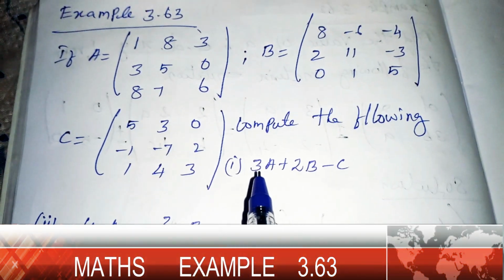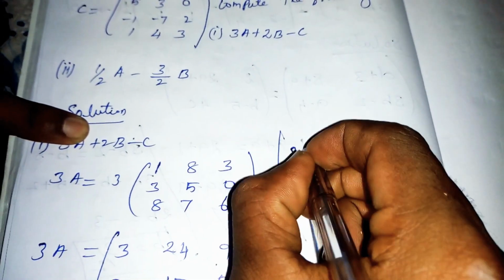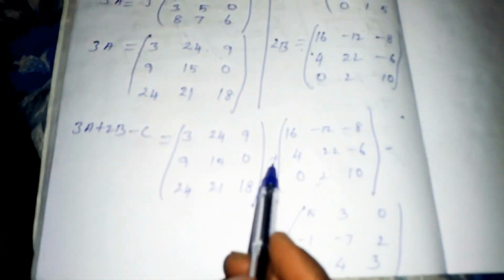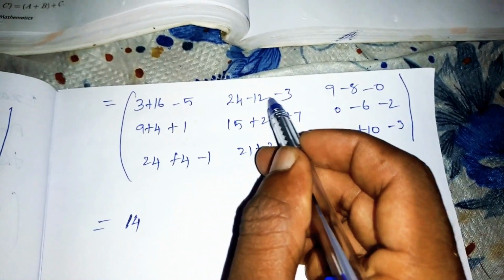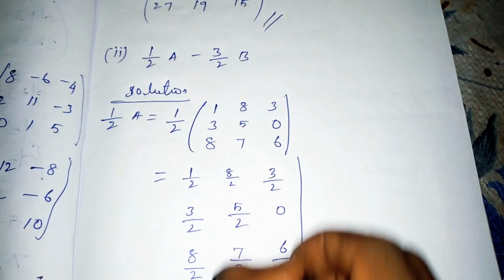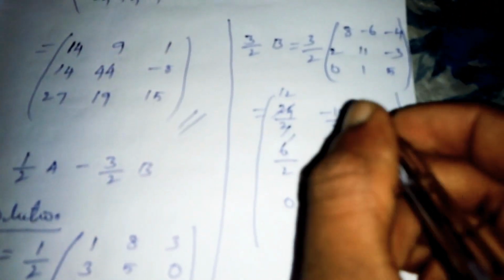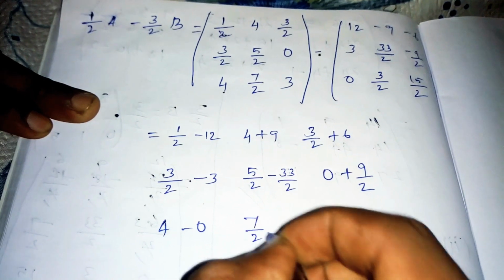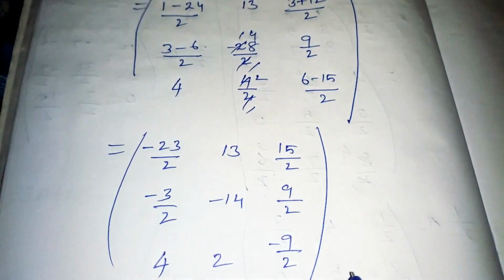EXAMPLE 3.63 I II/CLASS 10/MATHS/JAGADEESH MATHS